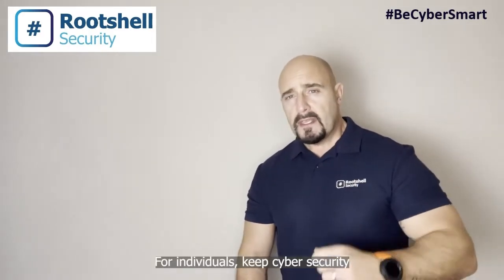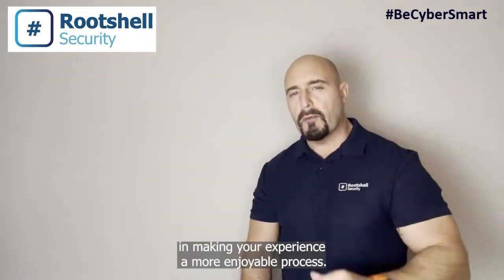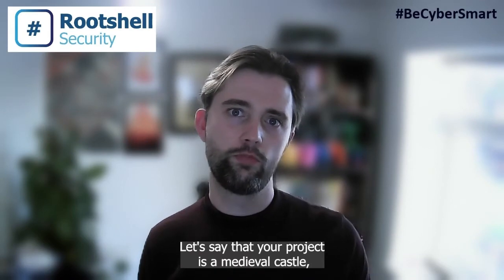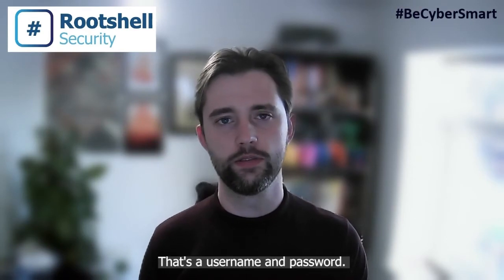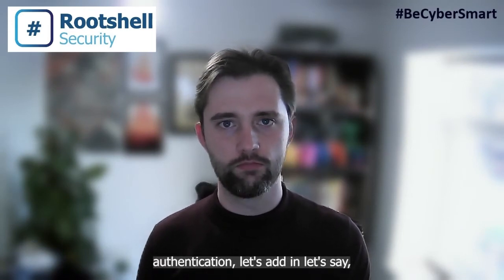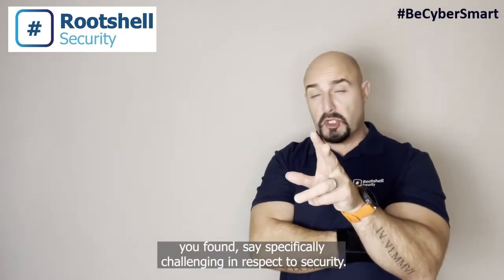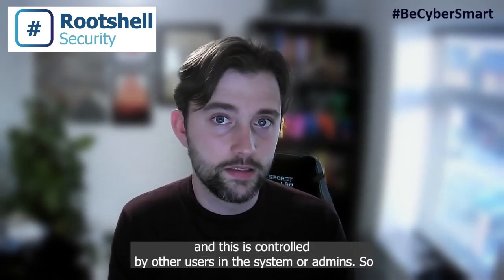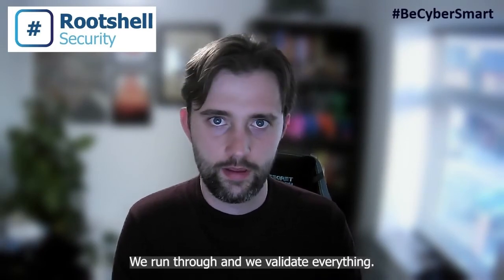Week 4: Prioritising Security | Cyber Security Awareness Month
In the last of our series for Cyber Security Awareness Month, Shaun is joined by Rootshell’s Head of Development, Liam Hackett, who discusses how to prioritise security when building a SaaS platform like Prism Platform.